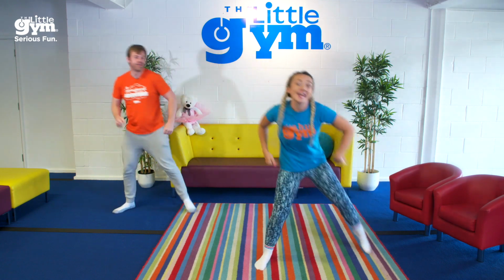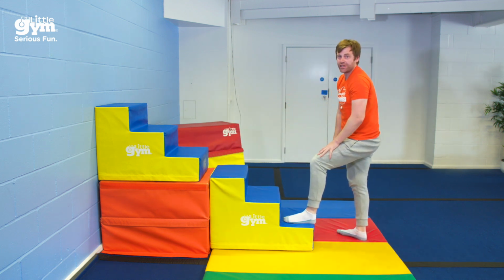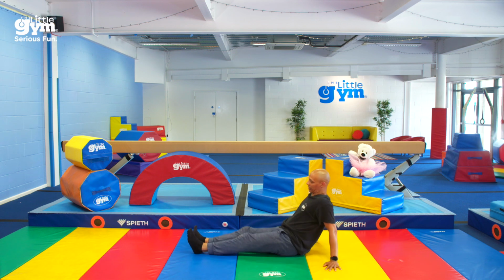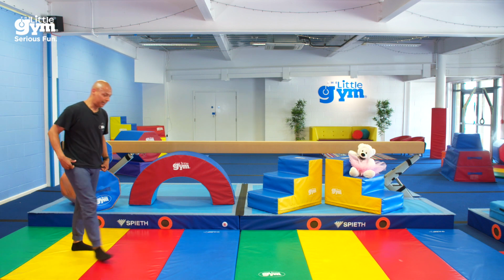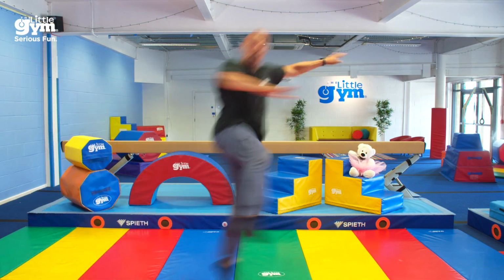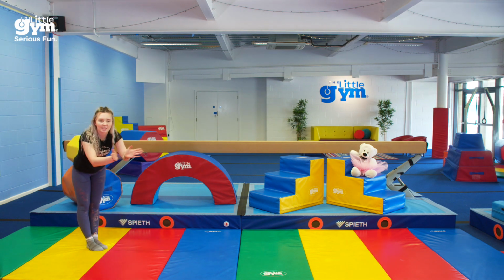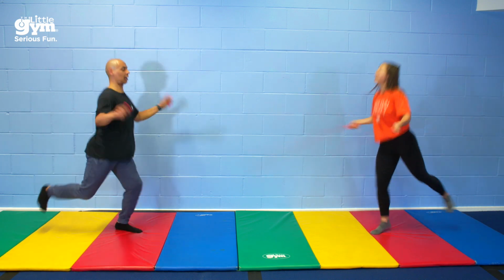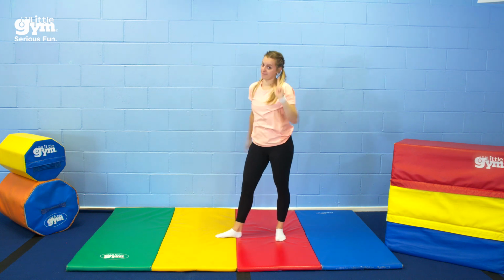The Little Gym at Home | 6-12 years Week 15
Today’s session starts with a dance fitness warm-up with Teacher Pad.  That’s followed by some cool gymnastics tricks to practise on the stairs. Teacher Craig demonstrates some leaps and jumps which are so important in gymnastics, and for all the dancers out there. You don’t need any equipment to dance and twirl around like Billy Elliott. Then teacher Pippa will help choreograph your moves into a gymnastics routine.
Conditioning this week takes the form of some new skipping challenges which is great for cardio, rhythm and coordination. All the skills needed for gymnastics! Don’t forget teacher Emma’s handstand challenge and tell us who managed to beat her time this week!